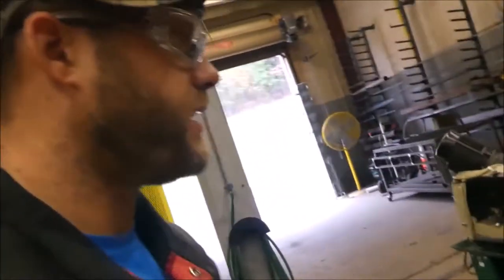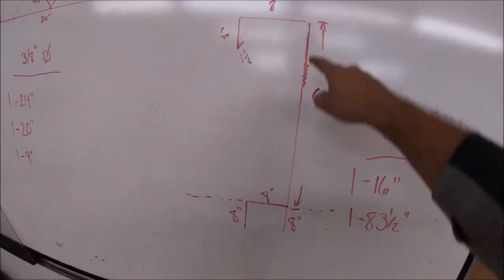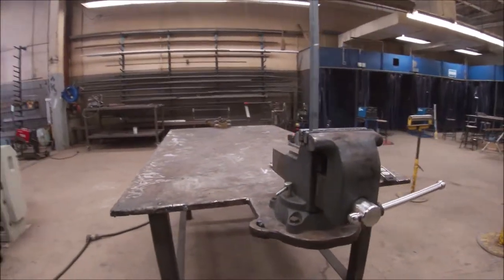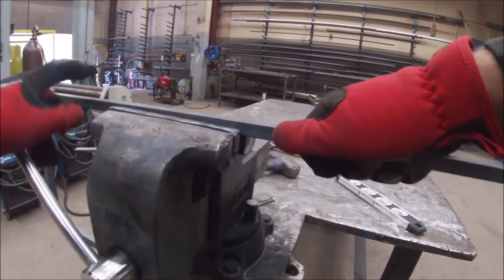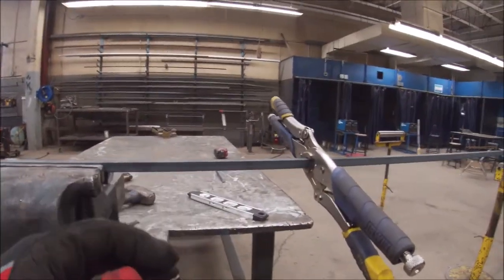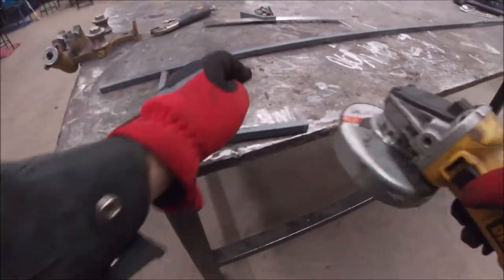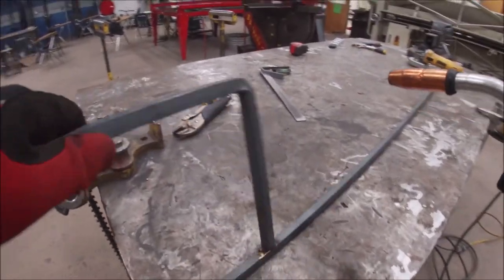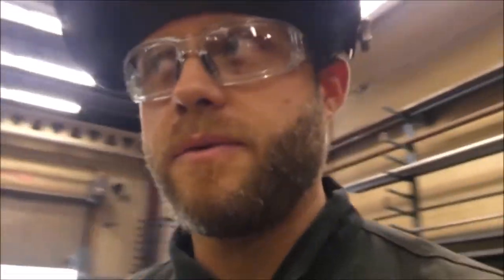HOW TO - DIY Shepherds hook (Yard Hanger) - CHEAP and EASY!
This stout hanger can be used to hang flower baskets, bird feeders, hummingbird feeders, you name it. If you have basic metal working equipment, I can show you how to make your own shepherds hook. This is a simple design that you can customize. They make great homemade gifts as well.